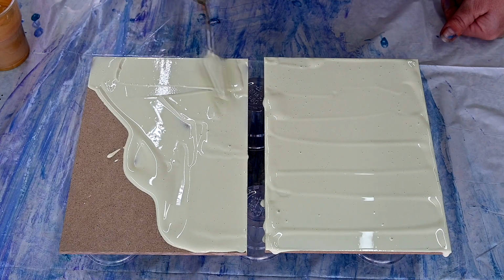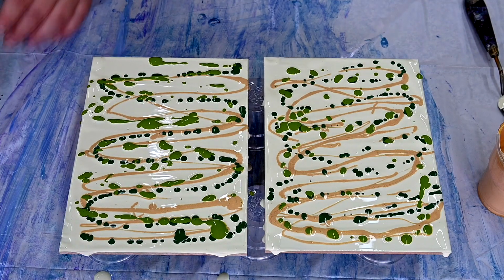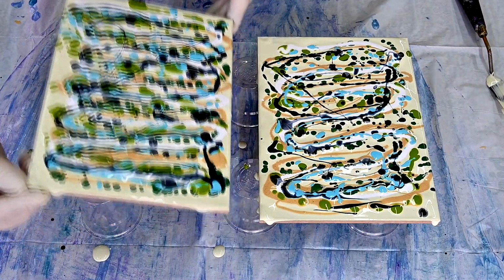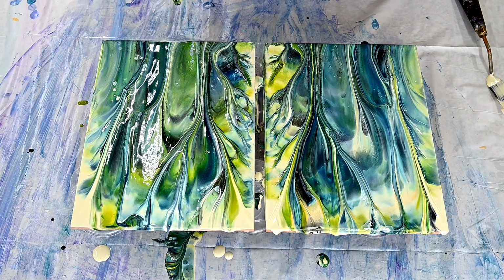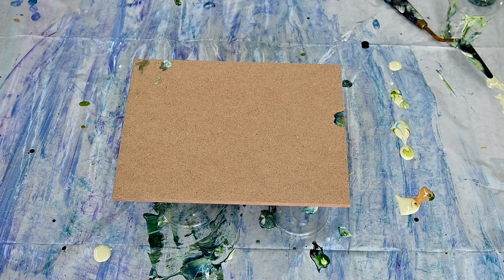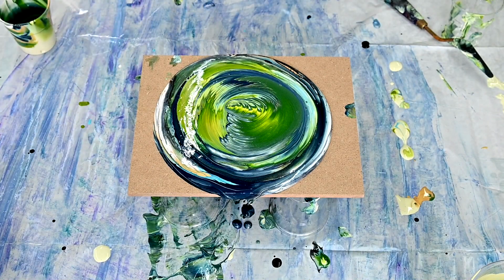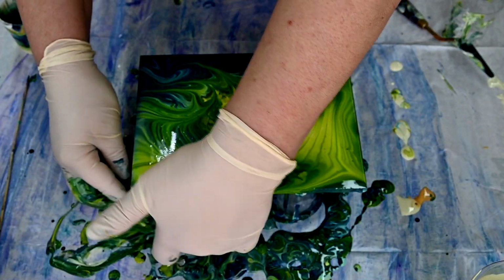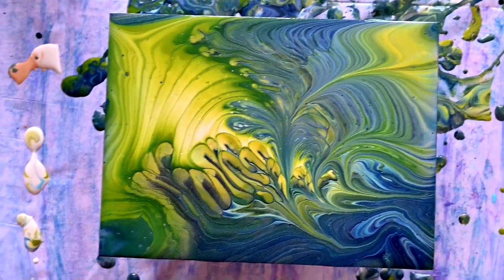(614) Double dip with Primary elements ~ Acrylic pour painting ~ Straight pour ~ Fluid art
I had some paints left from the pour, that I did with Marine and decided to experiment a little bit again.
Dip technique is really simple way to do nice painting without skills for drawing. Just drizzle some paint, dip them and you get a beautiful acrylic pour diptych painting. I experimenting with adding Liquitex gloss medium in my paint mixture, and Primary elements did bead as much. I did a little straight pour too, and it dried beautiful.

TECHNIQUE: Double dip, Dip technique acrylic pour

PROCESS:
- Pour your base on canvas
- Make stripes with your colours
- Pres the second canvas/wood/tile on top
- Split them apart

COLOURS:
- Boesner titanium white
- Amsterdam prussian blue phthalo mixed with Primary elements payne's grey
- Amsterdam olive green light mixed with Primary elements olive vine
- Amsterdam naples yellow green
- Amsterdam oxide black
- Pearl white

MATERIAL:
- 6x8 inch MDF board
- Acrylic paints mixed with pouring medium
- Wooden skewer
- Palete knife
- Torch

My pearl white mixture:
1 part Vallejo pearl medium
1 part titanium white
2 parts pouring medium

All my paints are mixed with Boesner Guardi acrylic binder and Dufa acrylic emulsion.